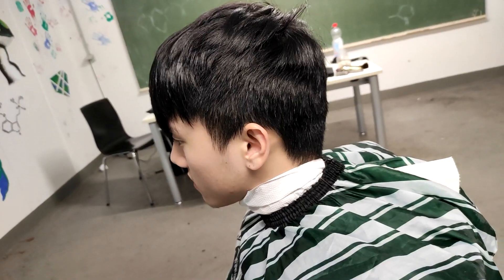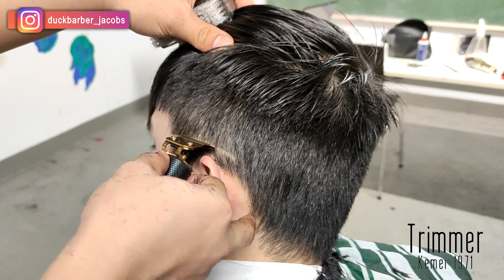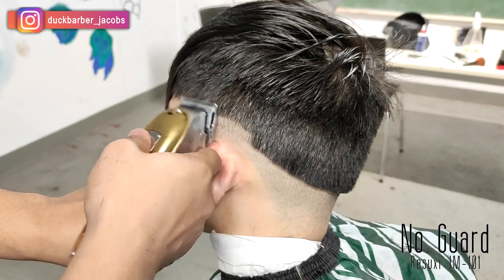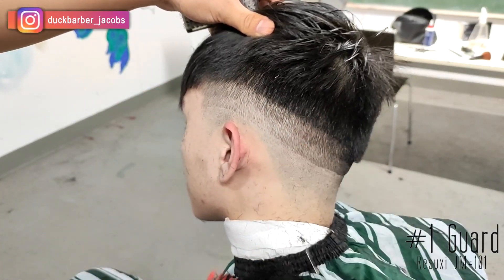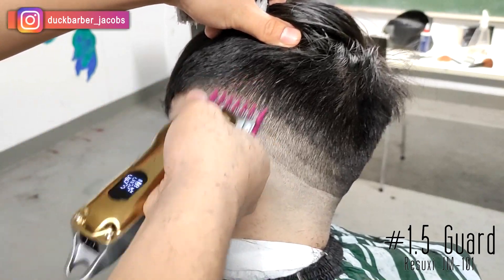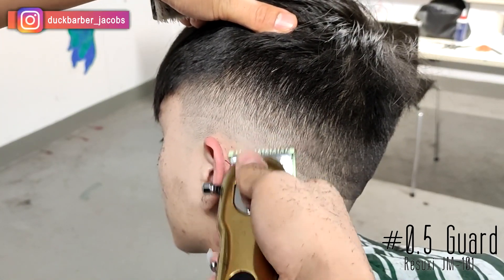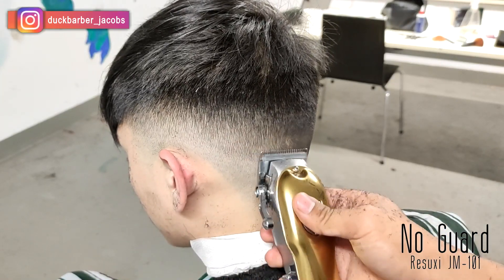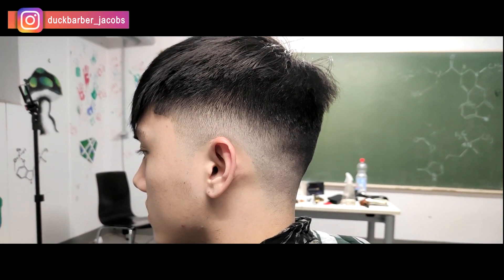How to Crop Top Fade Straight Asian Hair for Beginners!!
This video shows you how to crop top fade straight Asian hair for beginners!!

I used Resuxi JM-101 to fade his hair.

"White Christmas" by Prod. Beats By Con